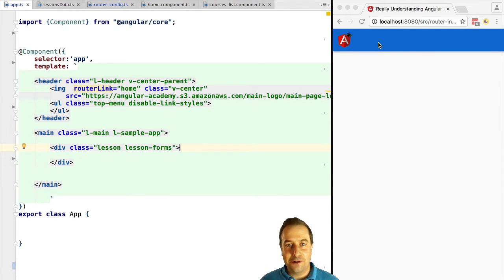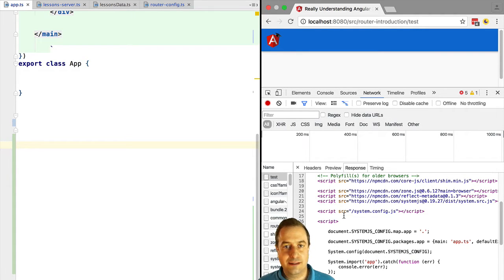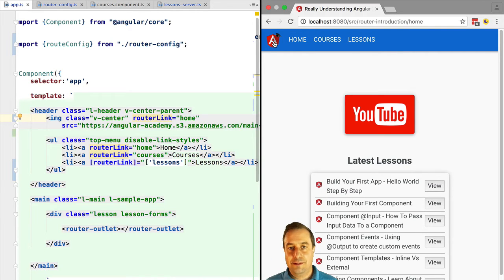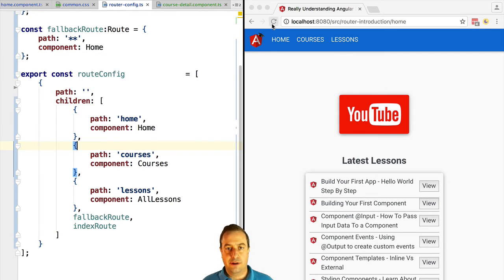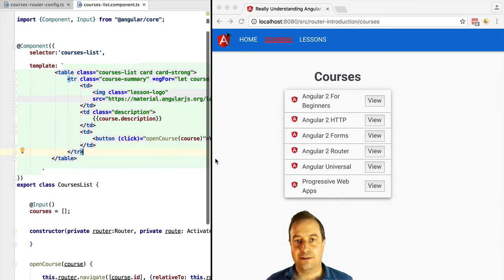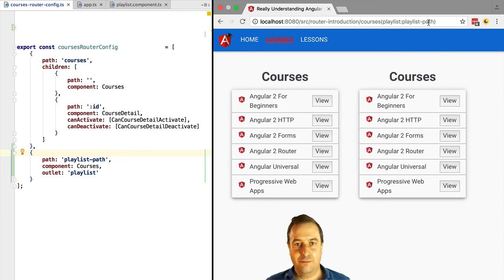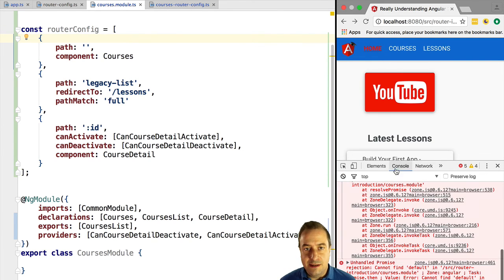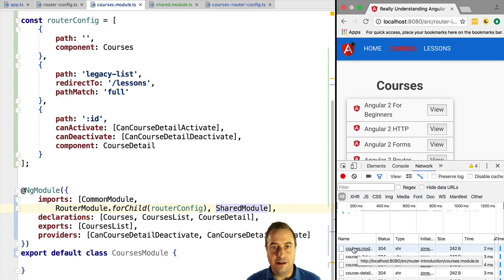💥 Angular Router Course Sample - Covers Angular Final Release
This video contains the following sample lessons:

Angular  Router Setup - Avoid A Pitfall Right From The Start, Setup Router Debugging

In this tutorial, we are going to learn about how to setup the Angular Router for an optimal development experience. We are going to configure a couple of basic routes, and setup the HTML5 base path, also we are going to configure the router to output some routing debug information.

But most of all we are going to setup our development server to avoid 404 not found errors whenever the user changes something directly in the browser address bar and presses Enter. This is maybe one the greatest pitfalls of routing especially for someone just starting to try the router for the first time.

 Navigate Between Angular Routes - Several Ways Of Using the routerLink Directive

In this tutorial, we are going to see how we can navigate between applications routes by using the routerLink directive and a declarative template-based approach. We are going to learn several ways of using the routerLink directive: either by passing it a hard-coded string or by passing in a template expression. We are going to use the routerLink directive to build the top navigation menu of our application.

Configuring a Home Route and Fallback Route - Learn An Essential Routing Concept

In this tutorial, we are going to learn how to configure the Angular router to cover some commonly used routing scenarios: what if the user goes to the root of the application manually? Probably you would want some sort of home page to be displayed. Also, another very common scenario is: what should be the behavior of the application when an unknown url is accessed? We already know that in the server everything is getting redirected to the index.html file, so how do we handle this on the client?

We are going to answer those questions by learning how to configure the angular router to have both an index or home route, and a fallback route. We are also going to learn an essential concept about routing configuration.

Child Routes - How To Setup a Master Detail Route - What Are Componentless Routes?

In this tutorial, we are going to setup child routes in the Angular Router. Most of all we are going to learn the most important concept about child routes: only one can be active at a given time. We are going to learn that the top level routing configuration behaves like if those where child routes of an implicit root route. We are going to setup multiple child routes, and we are going to learn what are componentless routes.

Also, we are going to learn a best practice on routing configuration: how to split the routing configuration into multiples files and how to include it in the main file using the spread operator.

 Configure Auxiliary Routes in the Angular Router - What is the Difference Towards a Primary Route?

In this tutorial, we are going to introduce another major Angular  Router concept: auxiliary routes. We are going to learn what are some commonly used use cases that can benefit from the use of auxiliary routes. We are going to learn that auxiliary routes are really just plain routes with a different router outlet, and that other than that all the same concepts apply, but there is a different URL syntax that we need to be aware.

Angular Router Lazy Loading and Shared Modules - How to Lazy-Load a Module

In this tutorial, we are going to introduce the notion of lazy loaded modules, and we are going to see how to configure the router to asynchronously load part of the application only if needed, effectively improving the application startup time. We are going to learn what have shared modules and why do we need to be careful while defining modules that are shared among both synchronously loaded modules and lazy-loaded modules.